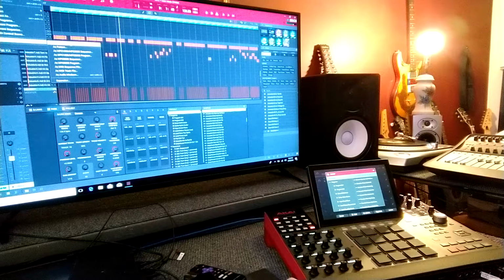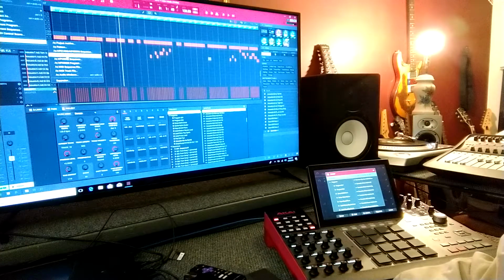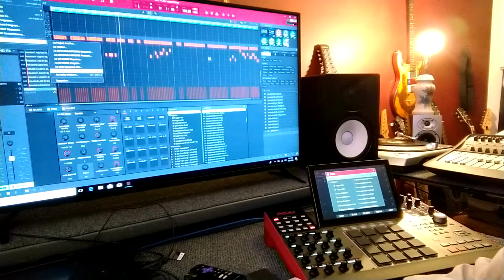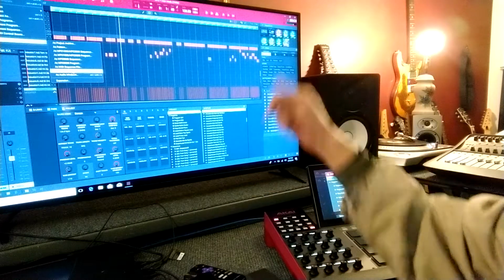How to send Stems on the MPC X to ANY DAW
How to send stems